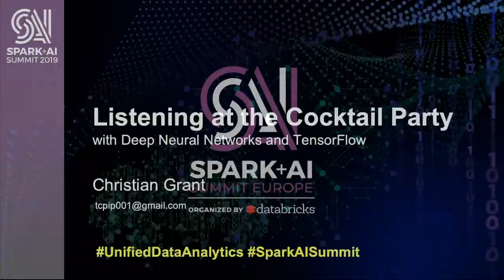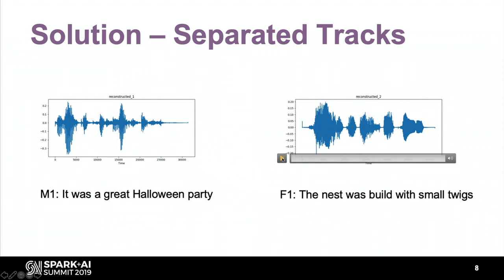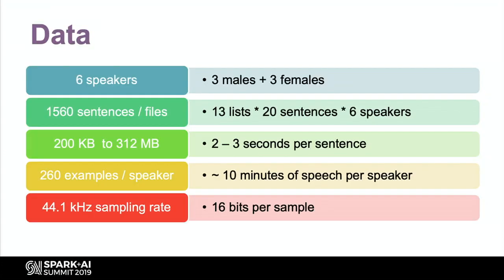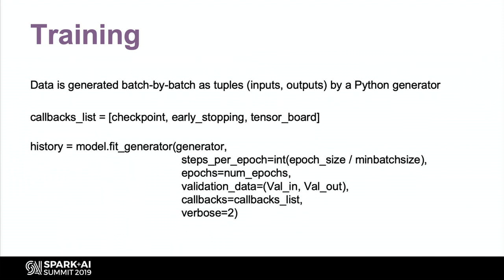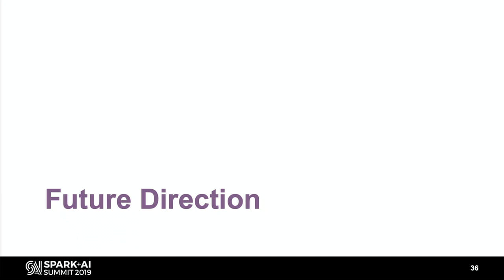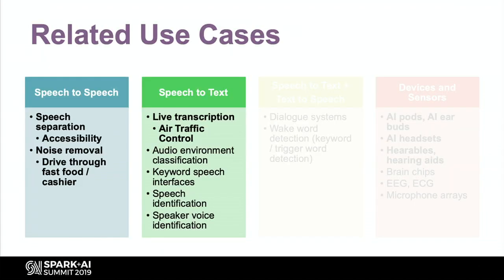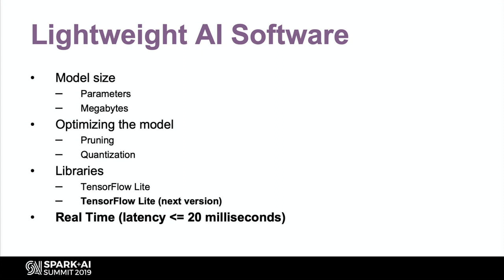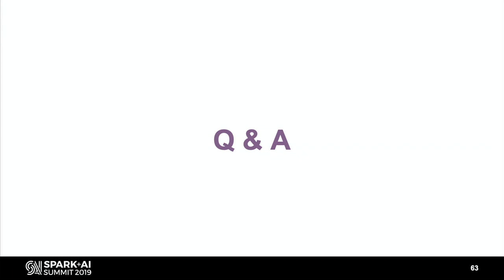Listening at the Cocktail Party with Deep Neural Networks and TensorFlow - Christian Grant (Demant)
Many people are amazing at focusing their attention on one person or one voice in a multi speaker scenario, and 'muting' other people and background noise. This is known as the cocktail party effect. For other people it is a challenge to separate audio sources. In this presentation I will focus on solving this problem with deep neural networks and TensorFlow. I will share technical and implementation details with the audience, and talk about gains, pains points, and merits of the solutions as it relates to: * Preparing, transforming and augmenting relevant data for speech separation and noise removal. * Creating, training and optimizing various neural network architectures. * Hardware options for running networks on tiny devices. * And the end goal : Real-time speech separation on a small embedded platform. I will present a vision of future smart air pods, smart headsets and smart hearing aids that will be running deep neural networks . Participants will get an insight into some of the latest advances and limitations in speech separation with deep neural networks on embedded devices in regards to: * Data transformation and augmentation. * Deep neural network models for speech separation and for removing noise. * Training smaller and faster neural networks. * Creating a real-time speech separation pipeline.